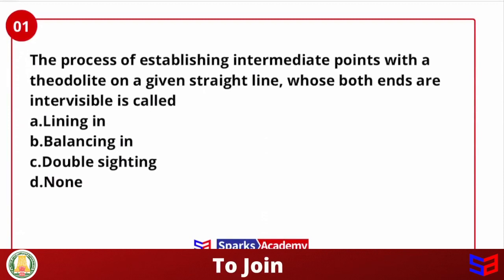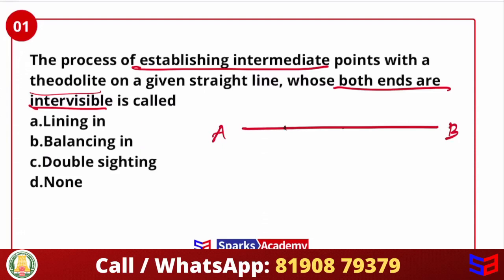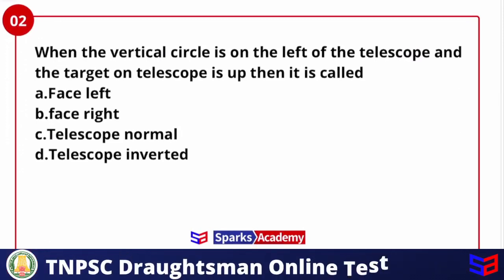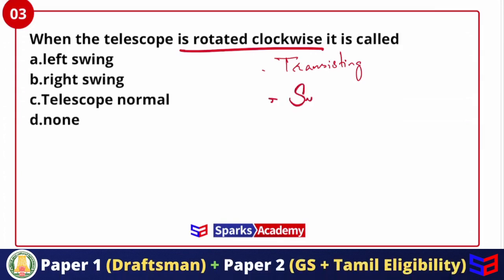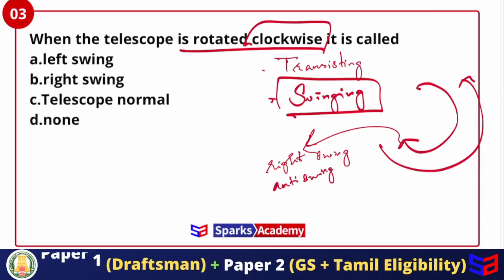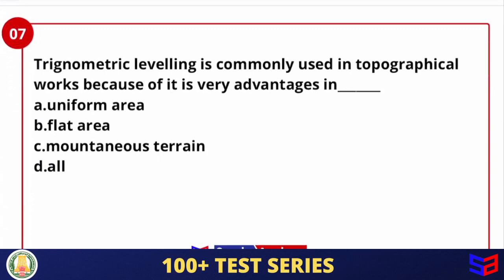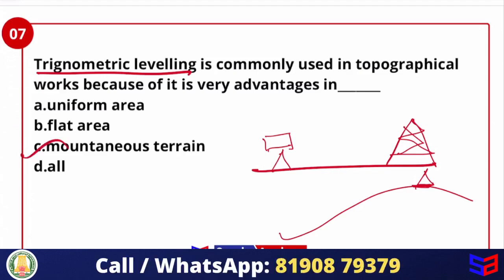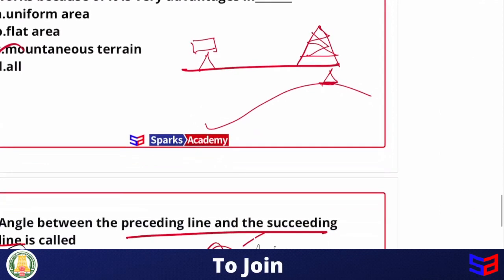TNPSC Field Surveyor & Draughtsman Expected Questions - Theodelite : Part 3 | Test Series Available